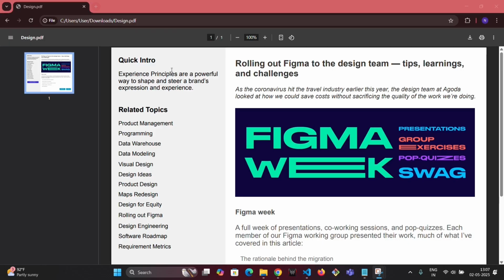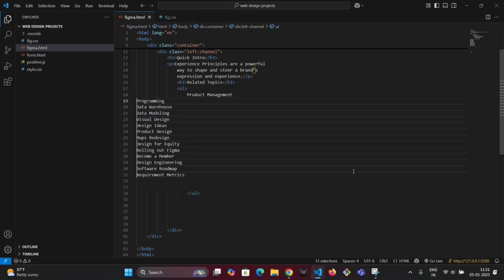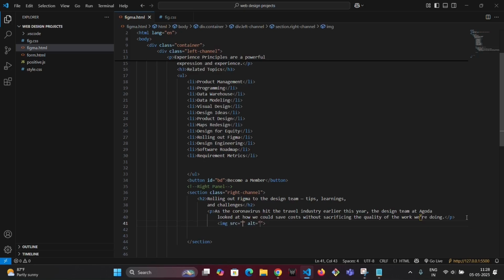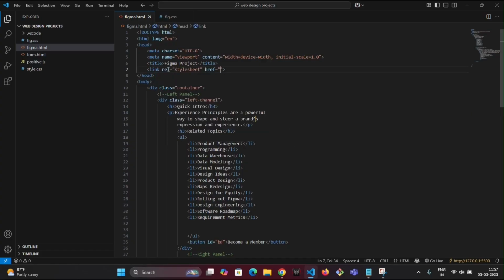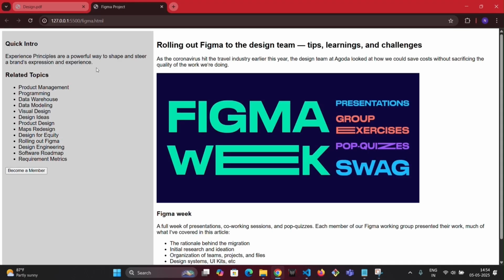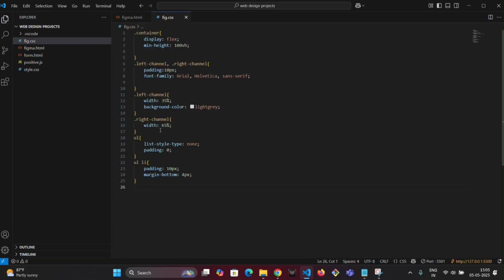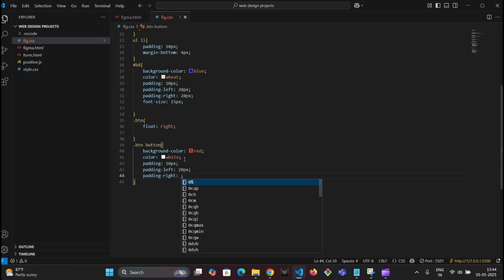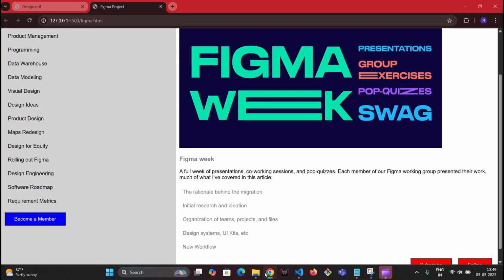Static Webpage (Figma)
I have created a basic static webpage using HTML and CSS in the VS Code IDE.